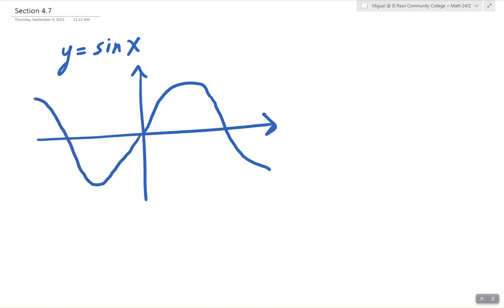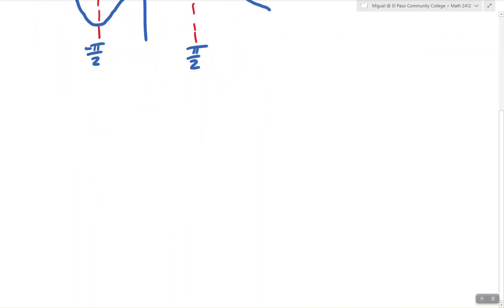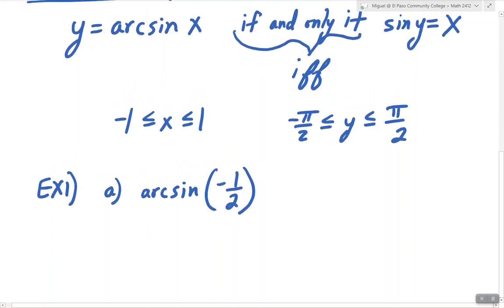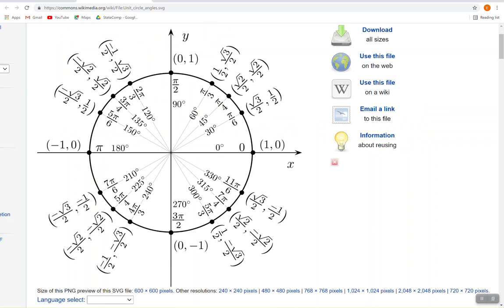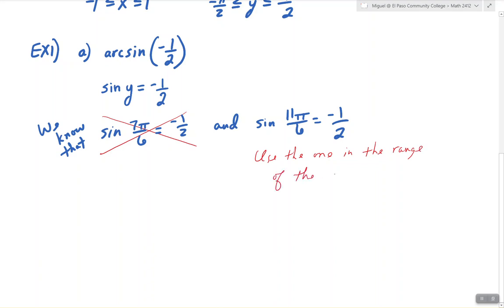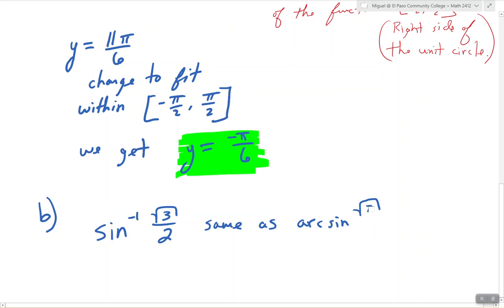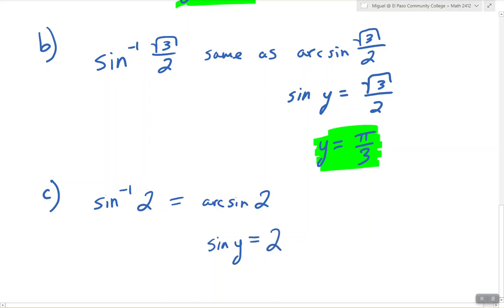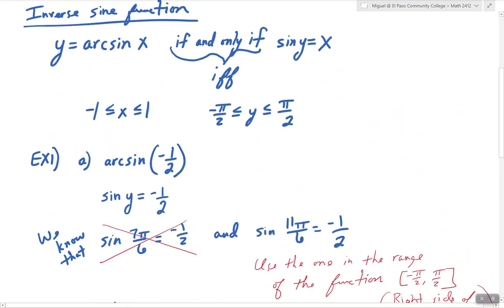Math 2412 Section 4.7 (part one)